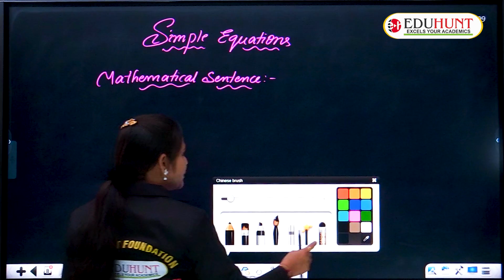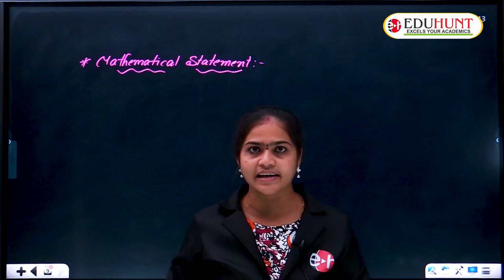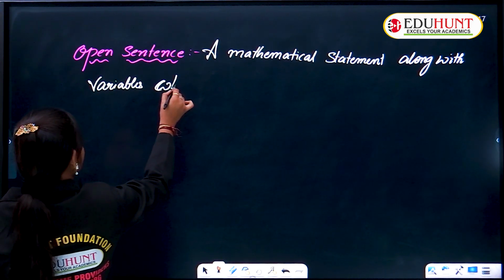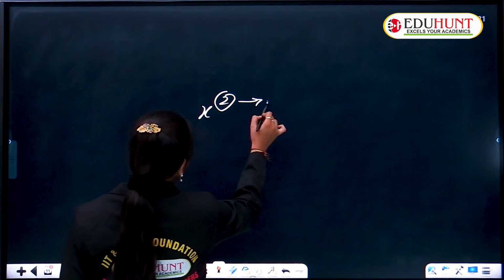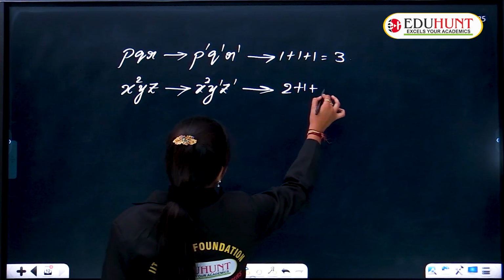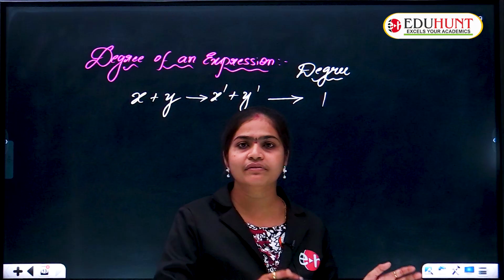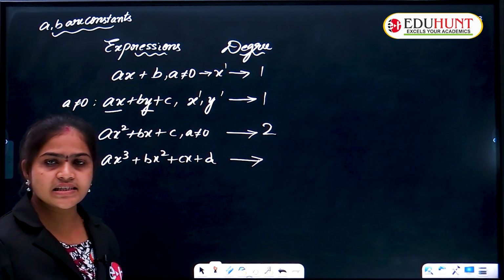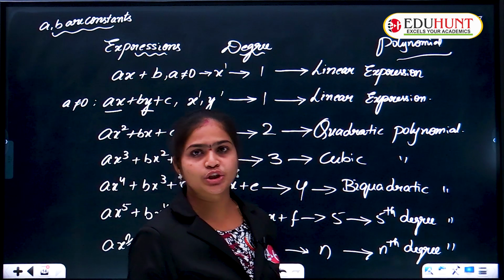2. SIMPLE EQUATIONS / CONCEPT -1 ( TERMINOLOGY ) / PART -2 / 7TH CLASS ( CEAM )